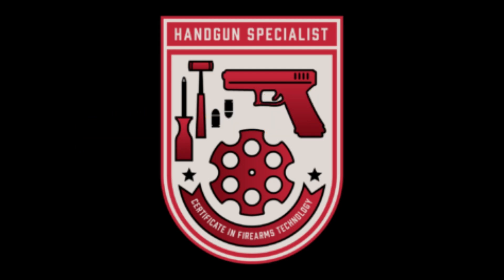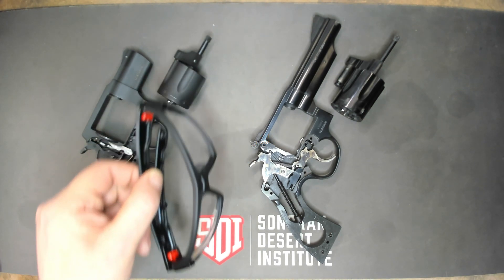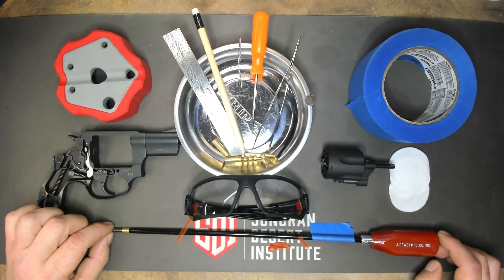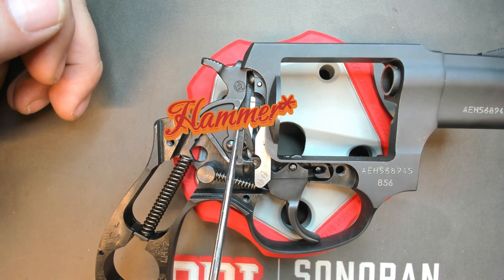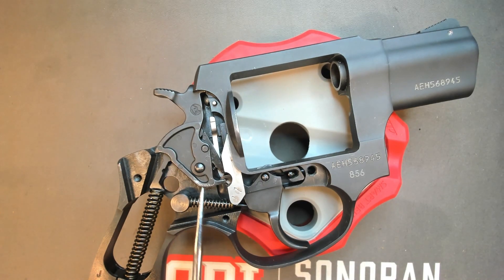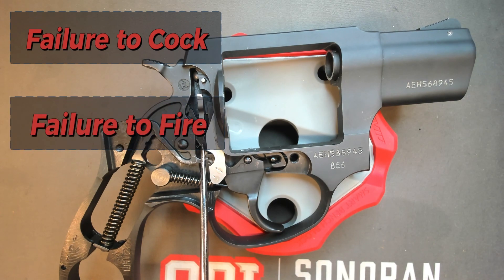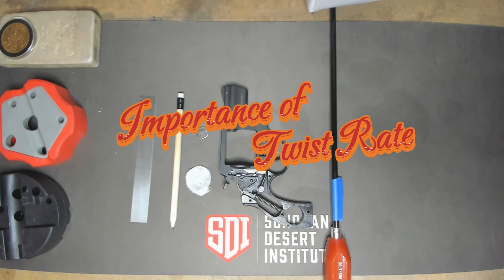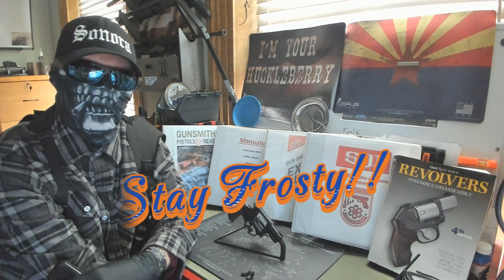Taurus 856 | Malfunctions and Rifling | Redux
Taurus 856: Malfunctions and Rifling.

FTH-202 Assignment 3.

There are two parts to this assignment.

Part One:

According to your understanding of the cycle of operations within the revolver platform, what malfunctions (e.g., failure to lock, failure to fire, etc.) might an operator experience if the components below were to fail? Remove the side plate from your revolver and point to these components as you articulate these points.

Hand
Sear
Cylinder Stop
Hammer Strut
IMPORTANT NOTE: When discussing these malfunctions, articulate how the cycle of operations would be affected and use the proper "failure to..." terminology.

Part Two:

Demonstrate how to properly measure twist rate in the revolver platform, according to the guidance given in this module's lecture.

Please call out the results you find, and explain why experience like this is important for the average gunsmith to gain. After finding a measurement, verify in the video that your results are indicative of what the twist rate should be. Make sure to cite the reference you used to verify the twist rate you measured.

Video Requirements and Resources:

Your video submission should not exceed 10 minutes and should include all criteria listed in the grading rubric.

Resources:

Sweeney, Patrick. Gunsmithing Pistols & Revolvers 4th Edition. 2015. Gun Digest. Pp. 1-382.

Zeglin, Fred. Gun DIgest of Exploded Gun Drawings 4th Edition. 2019. Gun Digest. Pp. 523-542.

Muramatsu, Kevin. Gun Digest Book of Revolvers Assembly/Disassembly. 2019. Gun Digest. Pp. 571-576.

Sonoran Desert Institute. FTH 202 Module 2. 2024. SDI. Pp. 90-92

Taurus International Manufacturing. Taurususa.com. 2024.